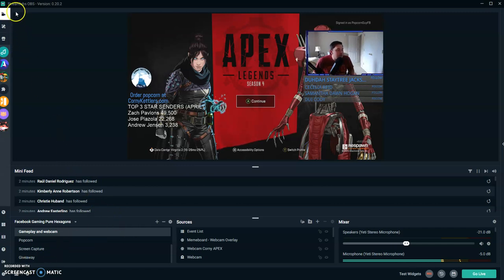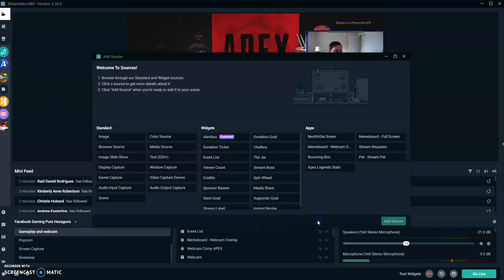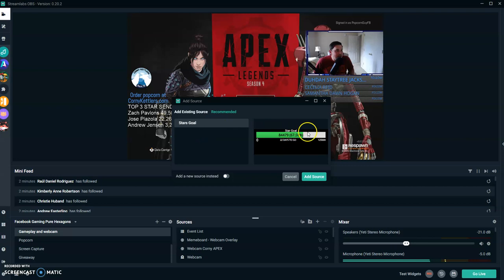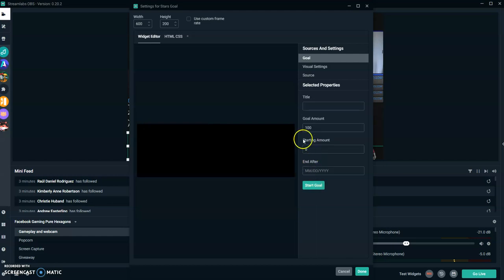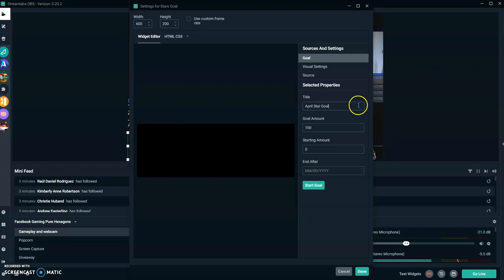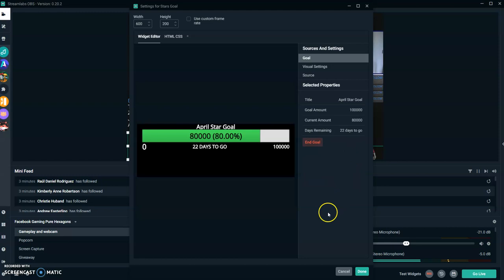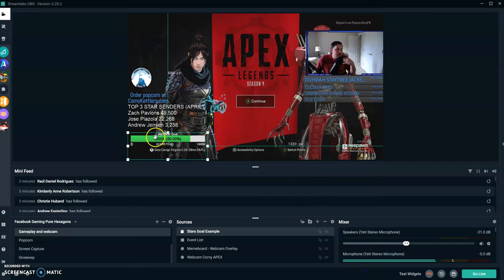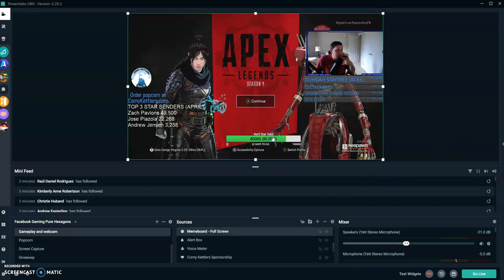Streamlabs OBS Star Goal Tutorial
If you have any questions just ask in the comments and I will get back to you as soon as possible.

Order some of our popcorn at CornyKettlers.com